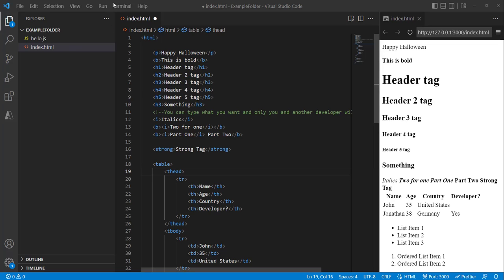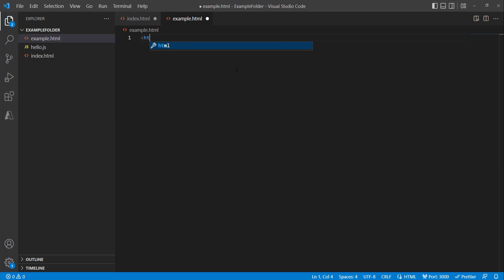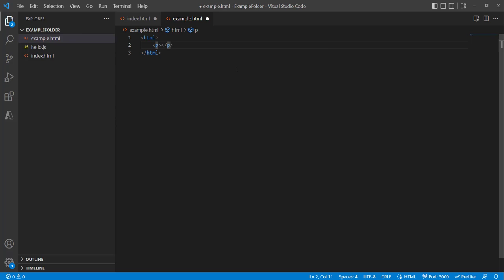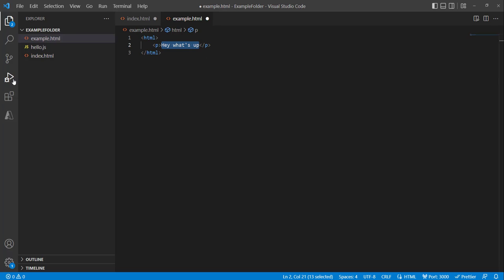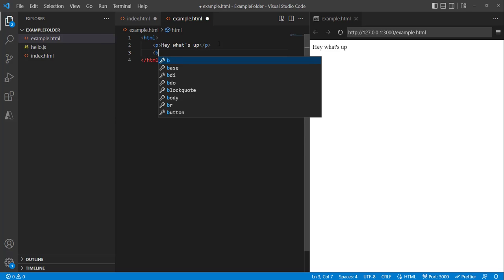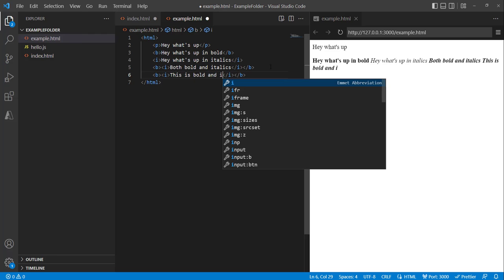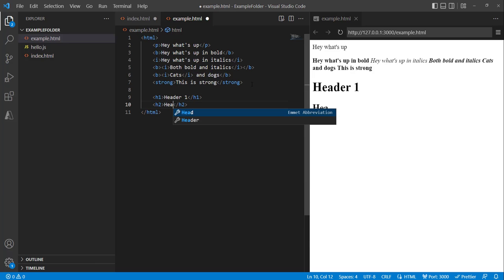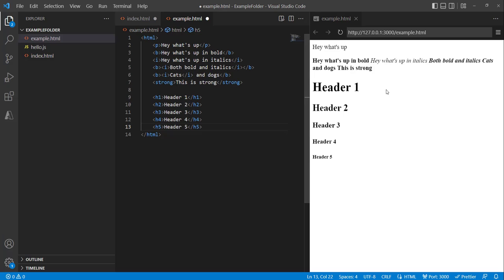Unit 2 - HTML Part 1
This video goes over the very very basics of HTML. What are tags and what do they do?